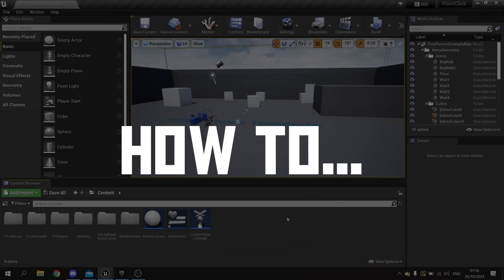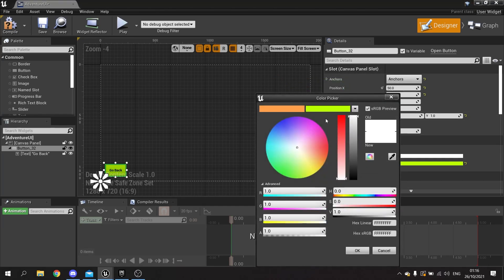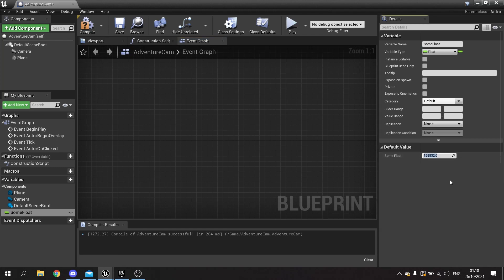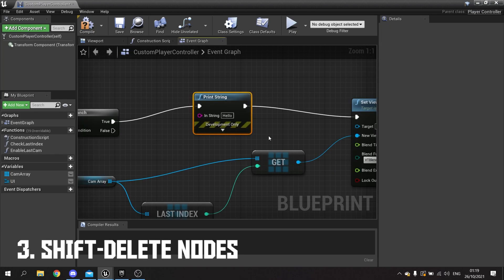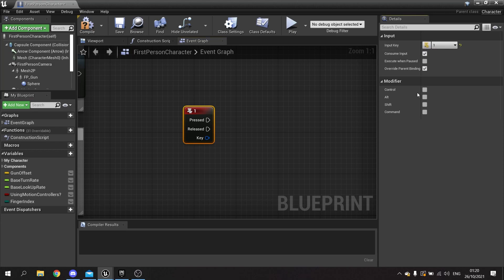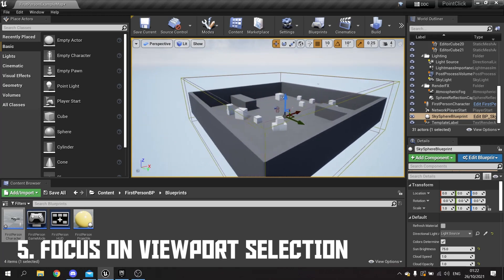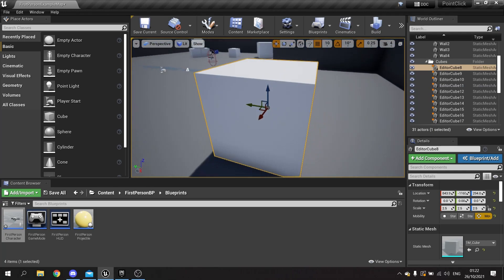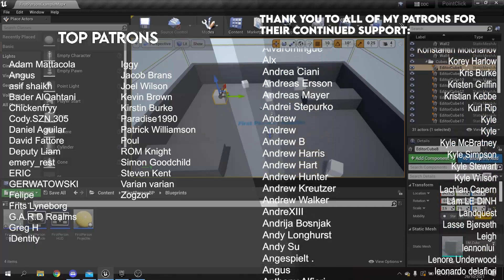How to...Timesavers in Unreal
How to save time in Unreal? What are some top tips in using Unreal? How to get things done quicker?